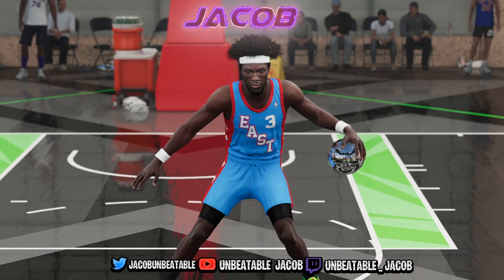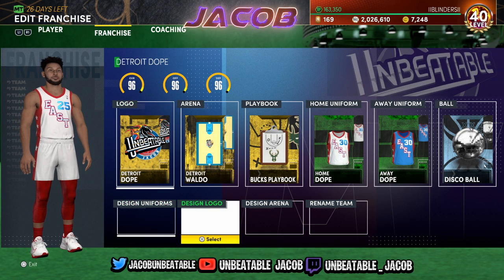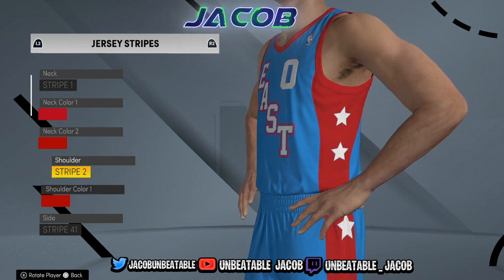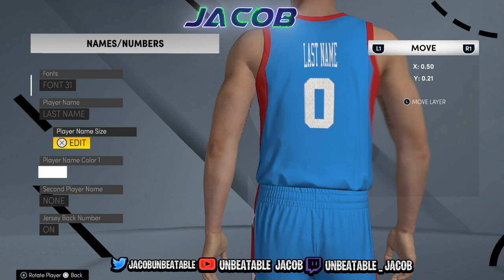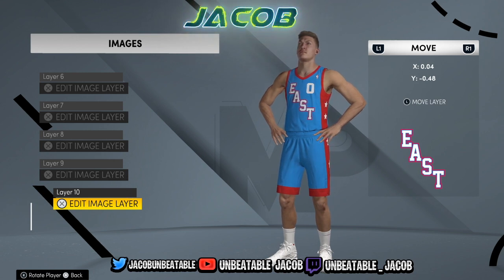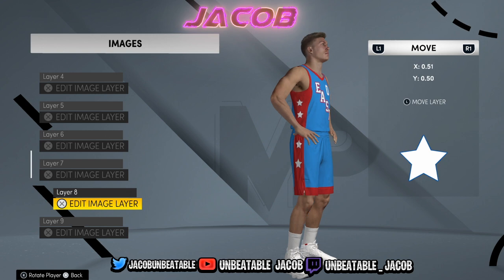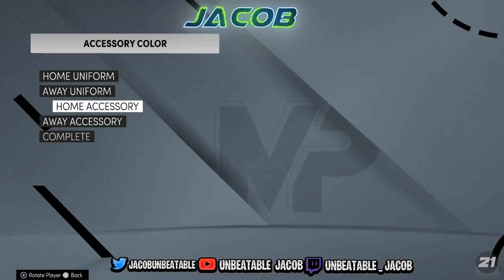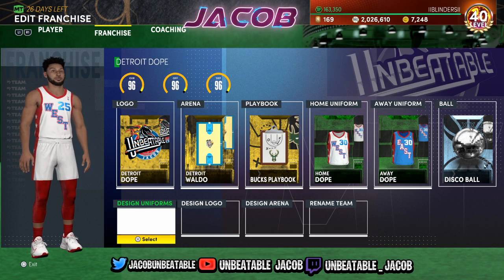How To Make 2004 All Star Jerseys & Court in NBA 2K21 MyTeam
(LIVE DAILY)

DBG, HTB, YBC, MosBallin, Shake4ndBake, Unbeatable Jacob, Troydan, JayCanada, Denverstruck, CarlosStory, CashNasty, tjayerrday, Bio2k, JD Crossover, Tydebo, Jake Mason, Airjack1